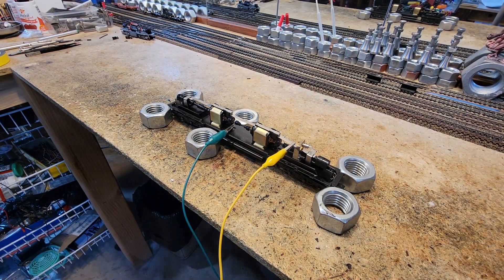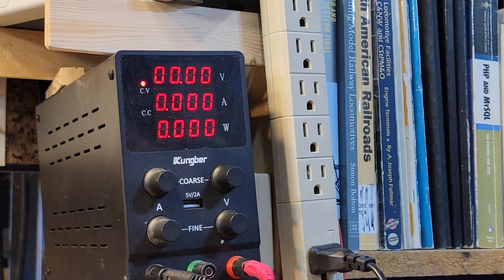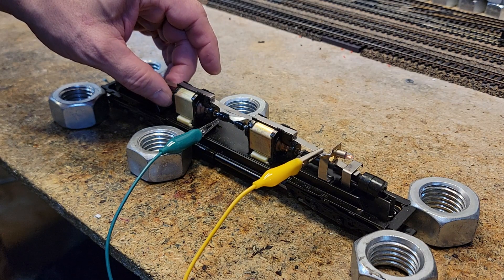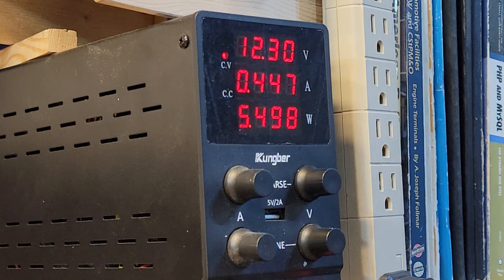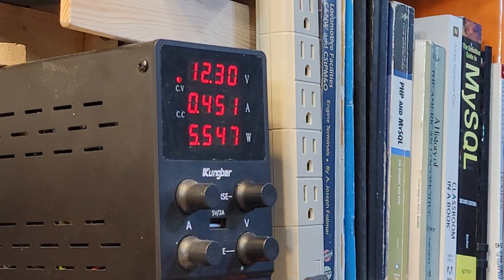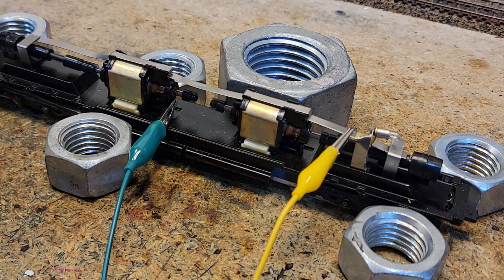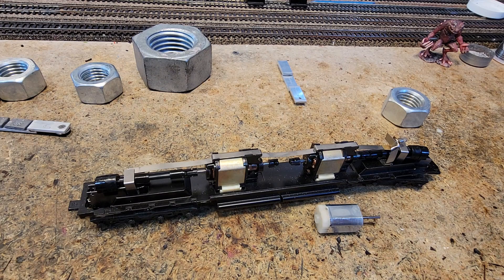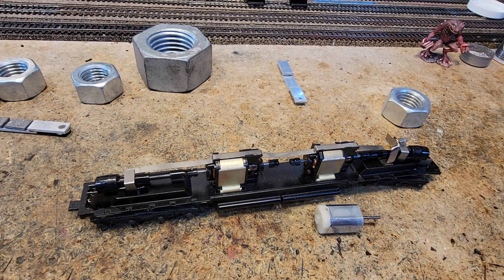Dual Motor DD40 Part 2 Bench Test Power Draw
Let's take this Athearn Blue Box DD40 Dual Motor Locomotive and hook it up to the bench tester and see how many amps it will draw with no-load and with a load placed on it.